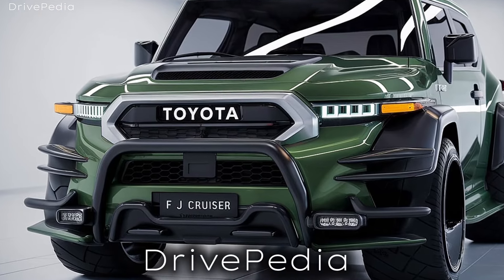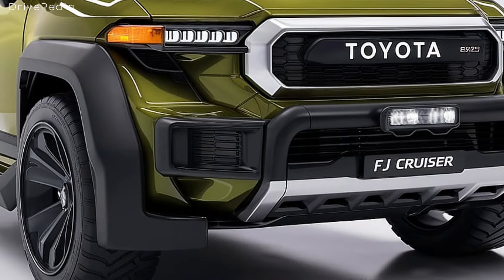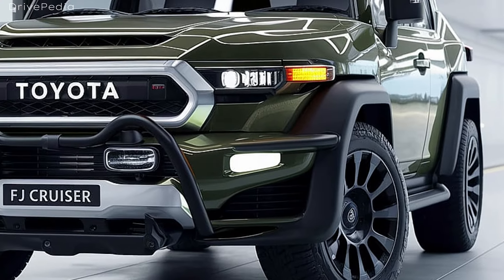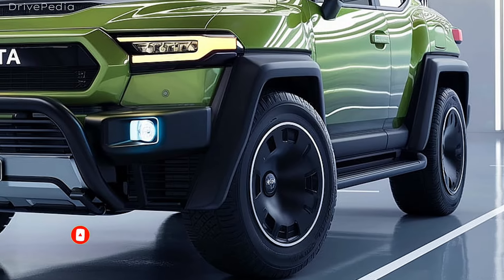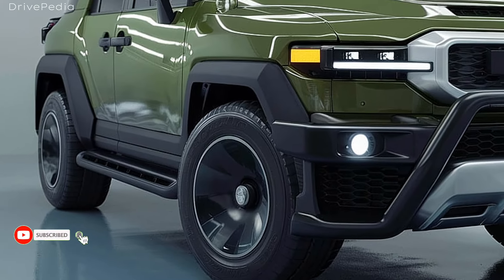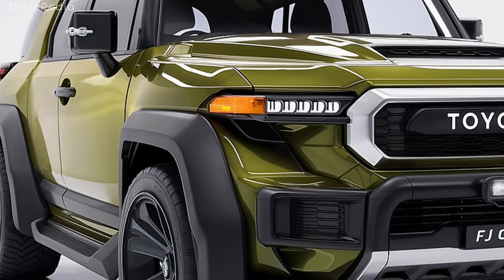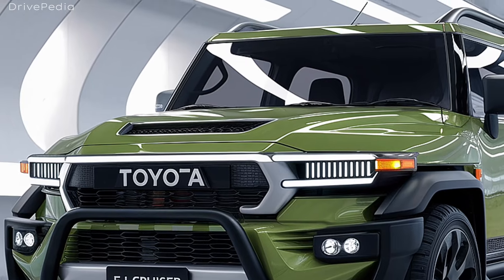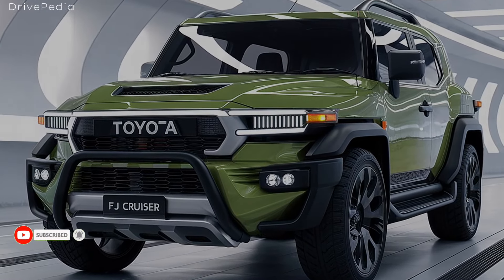2025 Toyota FJ Cruiser is Here: The Ultimate Off-Road SUV Unveiled - FIRST LOOK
2025 Toyota FJ Cruiser is Here: The Ultimate Off-Road SUV Unveiled - FIRST LOOK

Join us in this video as we explore the all-new 2025 Toyota FJ Cruiser! We’ll dive into its stunning design, powerful performance, and advanced technology that blend retro charm with modern capability. Discover what makes this SUV perfect for adventure seekers and daily drivers alike. Whether you're an off-road enthusiast or simply a fan of iconic vehicles, you won’t want to miss this in-depth review!

Cover Topics:
"The Return of an Icon: 2025 Toyota FJ Cruiser Review!"
"2025 Toyota FJ Cruiser: The Ultimate Off-Road SUV!"
"New 2025 Toyota FJ Cruiser: Classic Style Meets Modern Performance!"
"Unveiling the 2025 Toyota FJ Cruiser: A Nostalgic Adventure Awaits!"
"Is the 2025 Toyota FJ Cruiser Worth the Hype? Full Review!"
"Meet the 2025 FJ Cruiser: A Perfect Blend of Retro and Tech!"
"Exploring the 2025 Toyota FJ Cruiser: Off-Road King Returns!"
"2025 Toyota FJ Cruiser Walkaround: Design, Performance & More!"
"Why the 2025 FJ Cruiser is the Ultimate Adventure Vehicle!"
"2025 Toyota FJ Cruiser: Everything You Need to Know!"